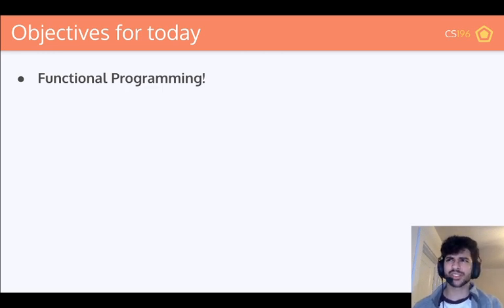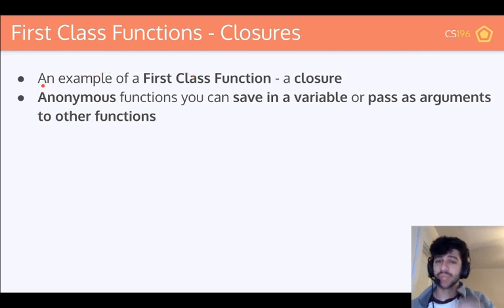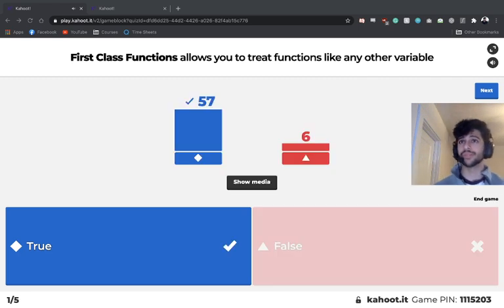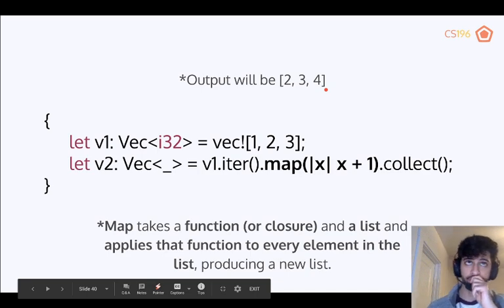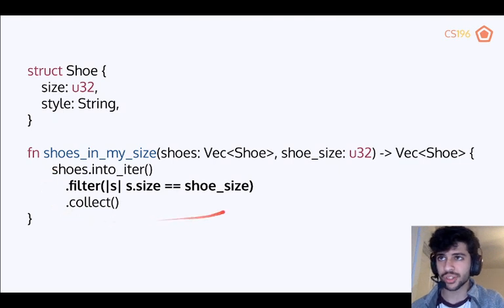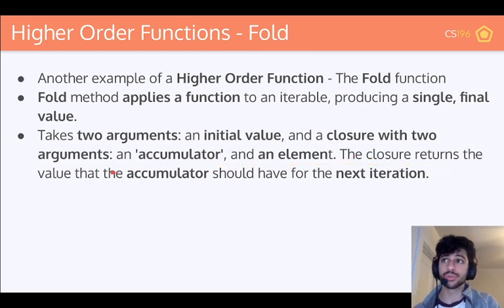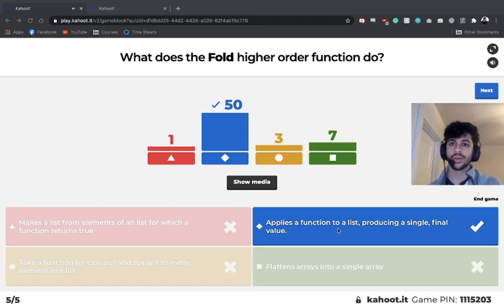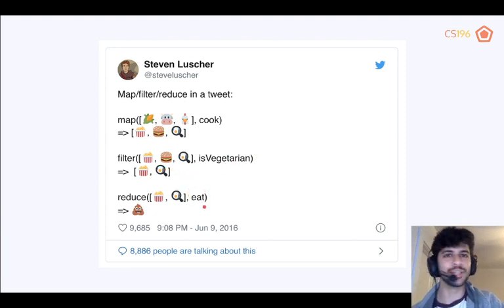Rust: Functional Programming - Lecture 21 - CS196 FA20